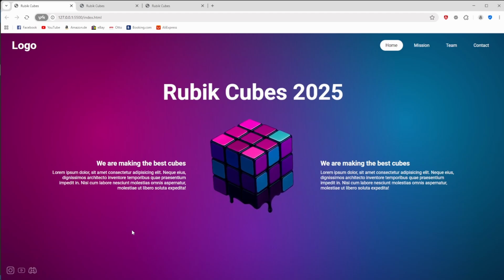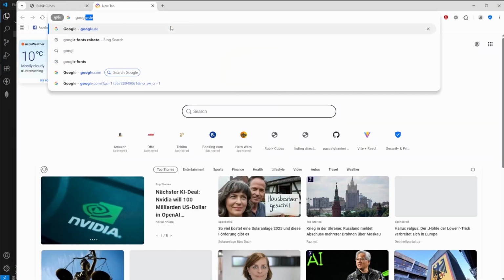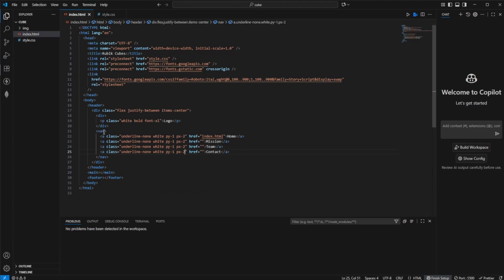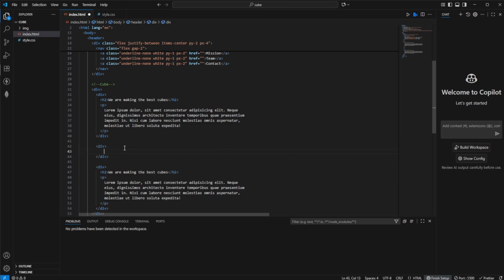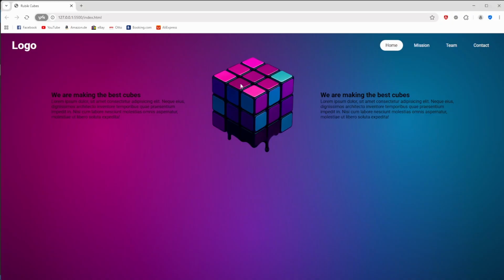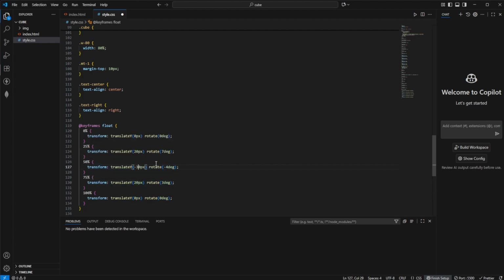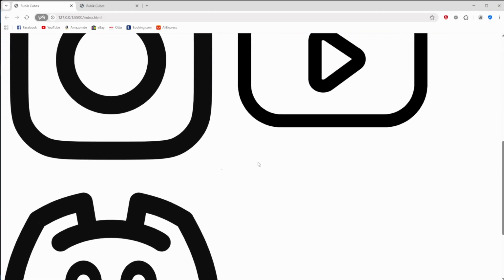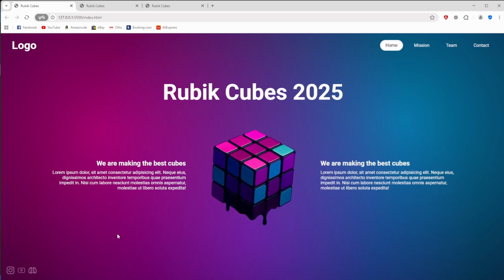Animated Responsive Neon Gradient Landing Page | HTML & CSS Tutorial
In this tutorial, we build a modern animated landing page featuring a glowing Rubik Cube using only HTML and CSS. You’ll learn gradients, blur/glass effects, smooth hover animations, and responsive layout techniques. Perfect for beginners who want a clean, aesthetic hero section without JavaScript.